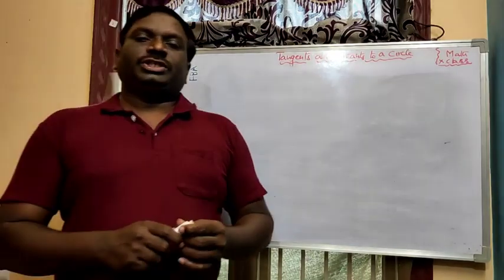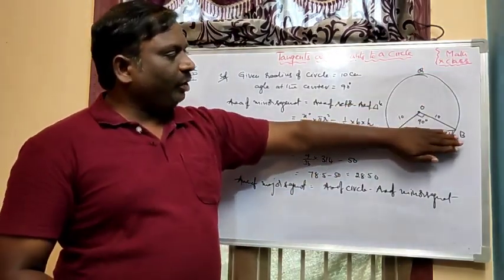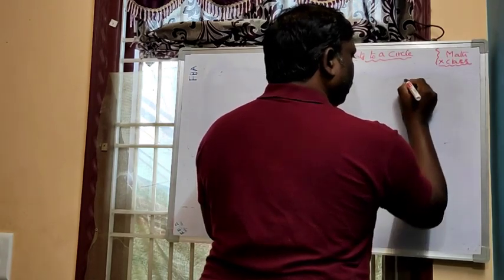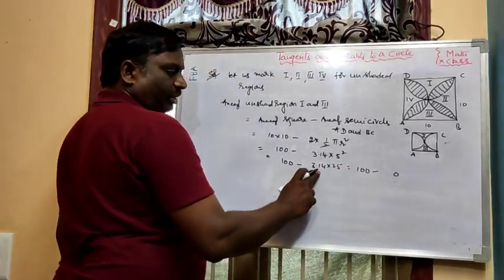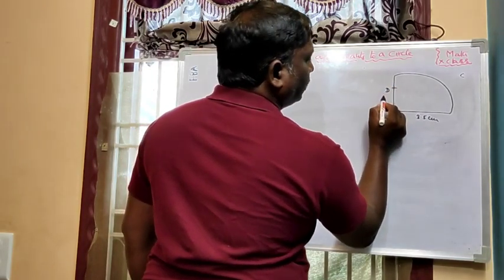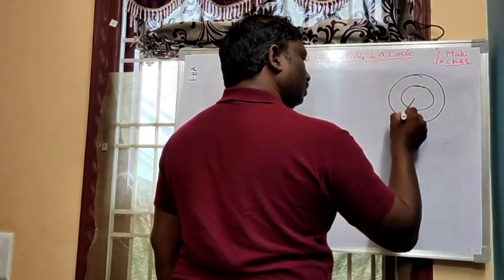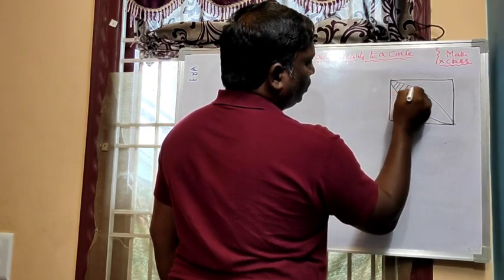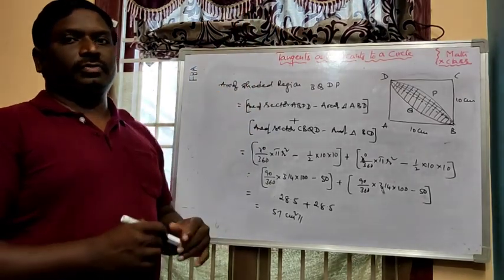(Class 10) Tangents and secants to a circle (part-4)